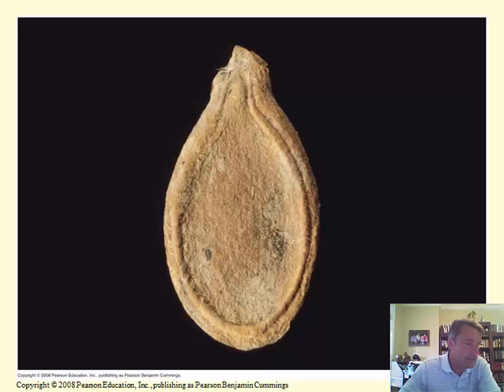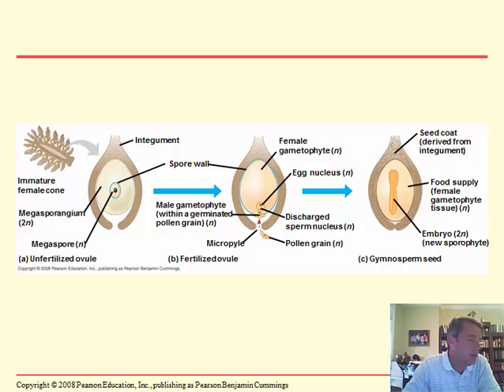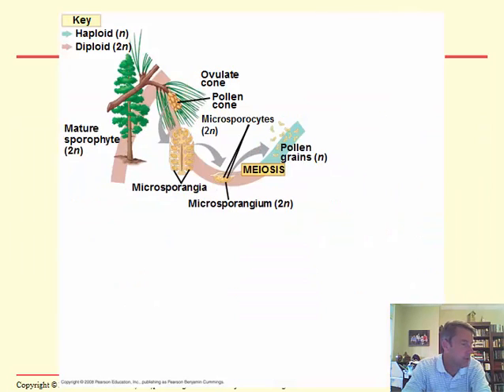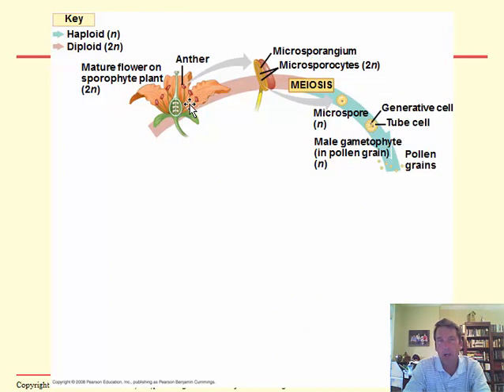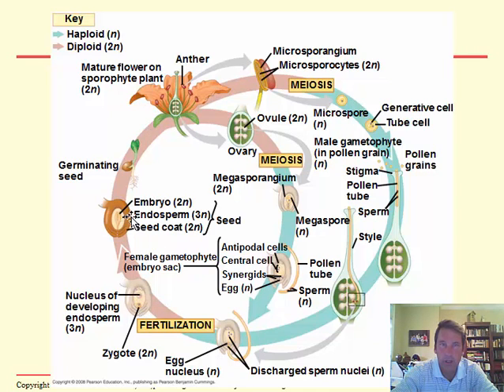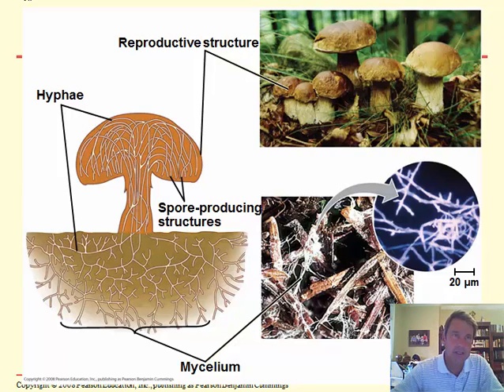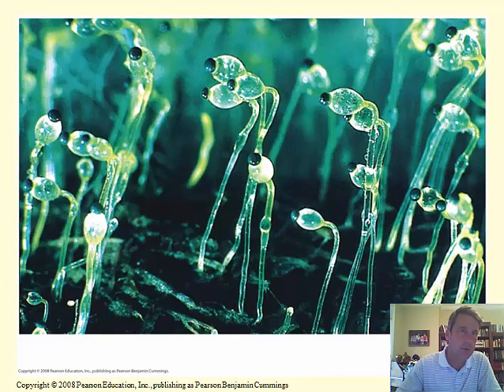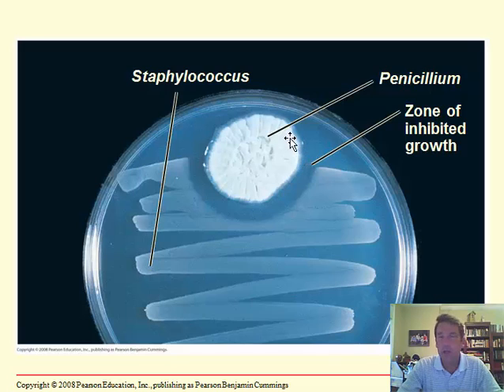Plant Diversity 2 and Fungi